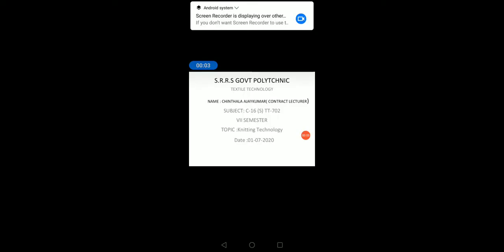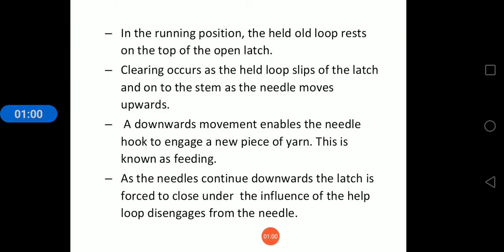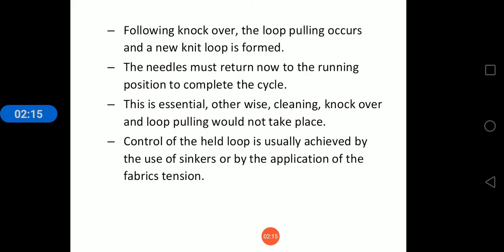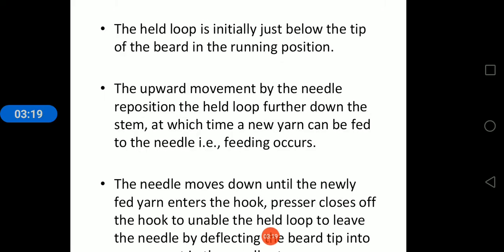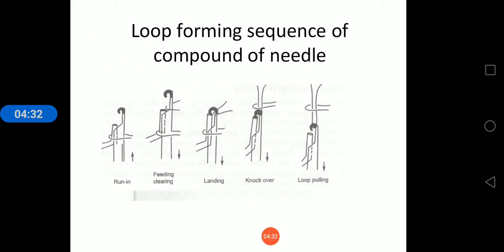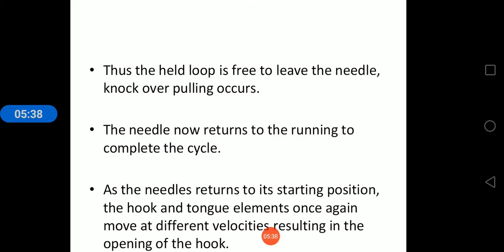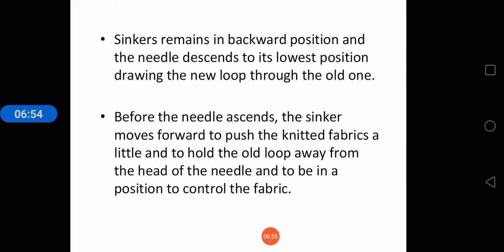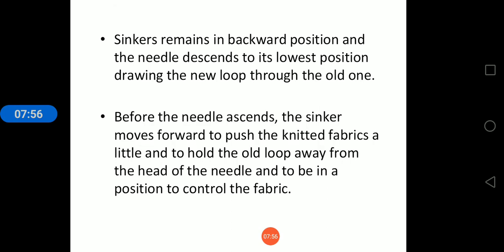Loop formation three types of needle